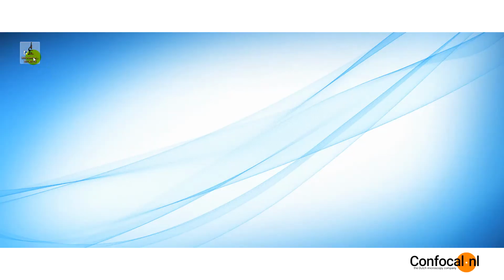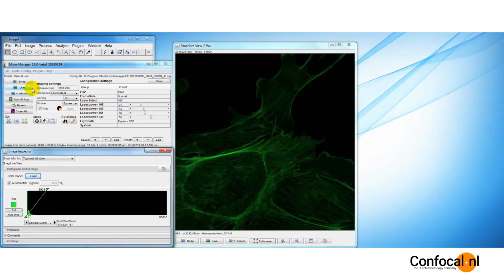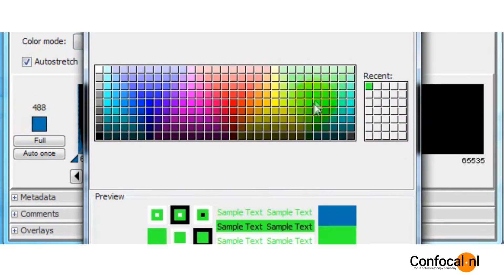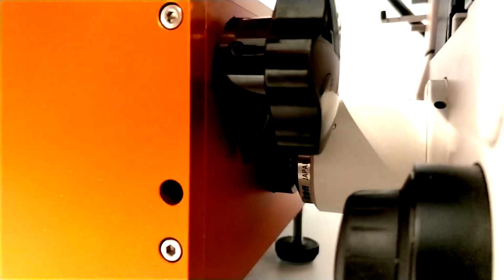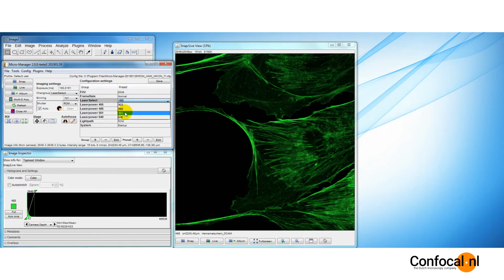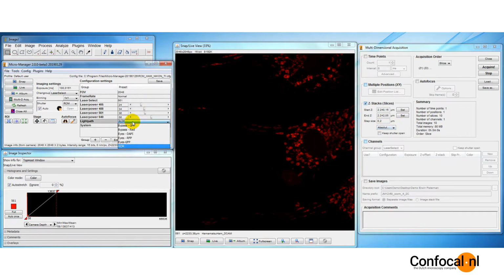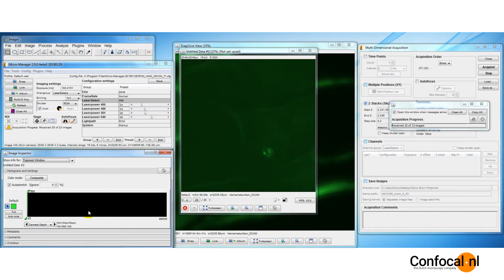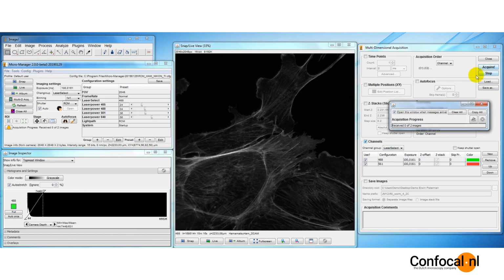Micro-Manager Tutorial for using Re-Scan Confocal Microscope - Confocal.nl